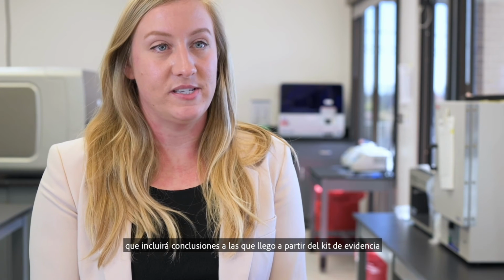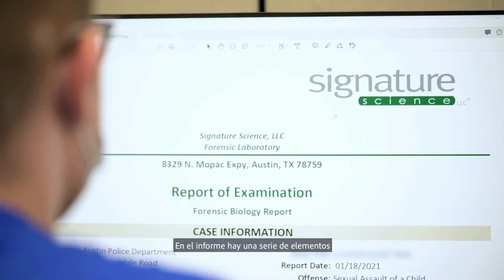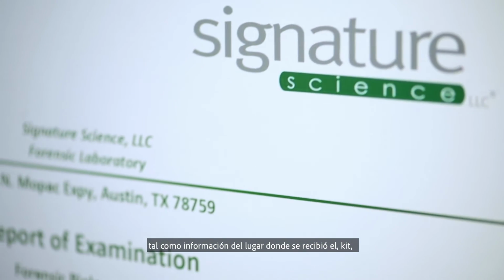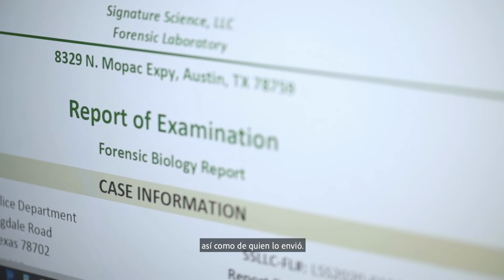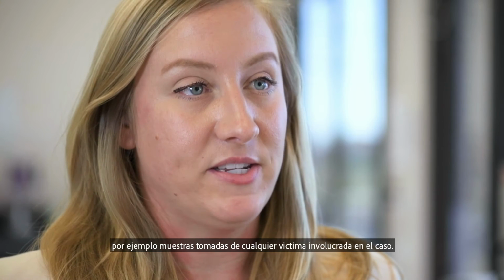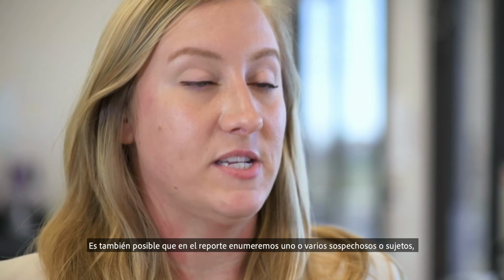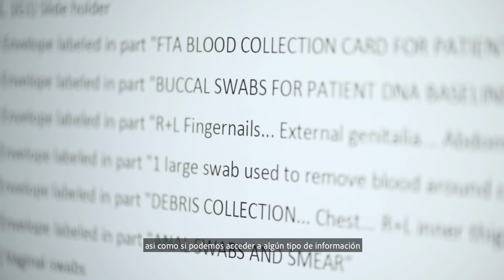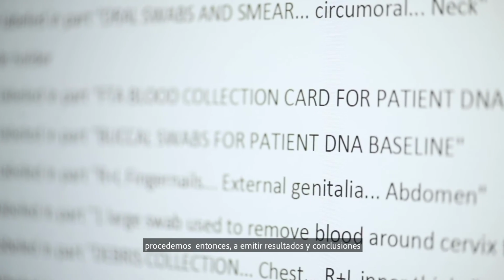DNA Lab Analysis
A technical explanation of the DNA analysis each sexual assault evidence kit is taken through in a laboratory setting. Featuring staff from Signature Science, one of the labs supporting the Austin Police Department, the steps involved in the process are described. Details are shared about obtaining samples from the kit to comparing any sample extracted to known partners and/or suspects. Viewers are guided through a typical lab process starting with obtaining the kit, a description of lab processes to analyze potential evidence, reporting of conclusions and updating the kit location in Track-Kit.